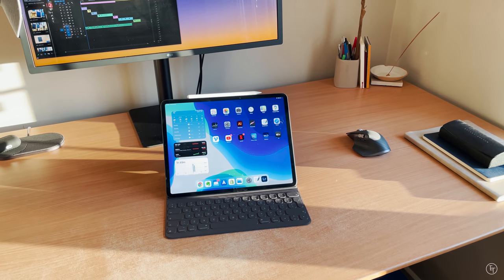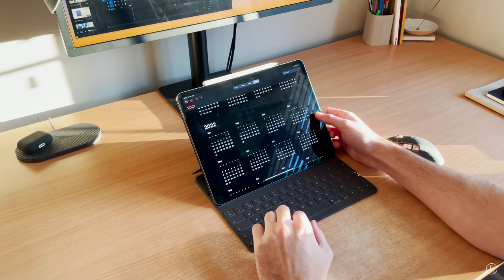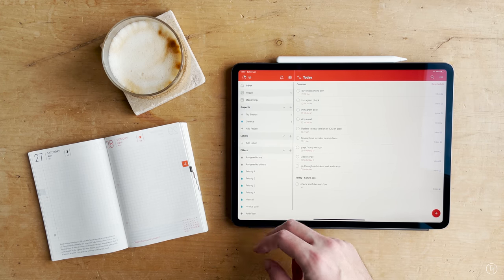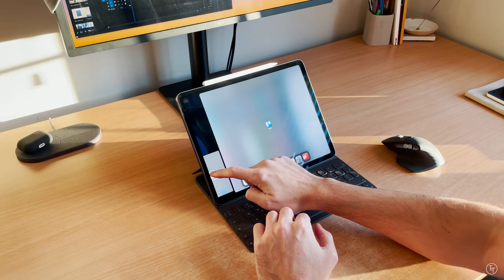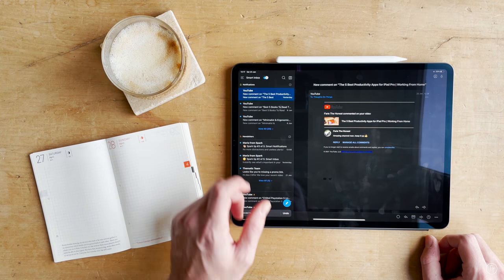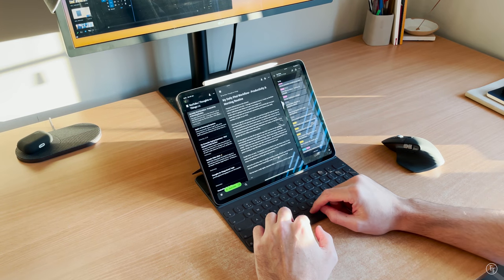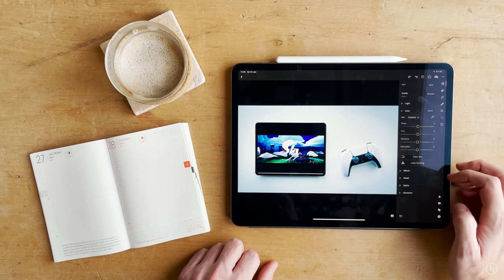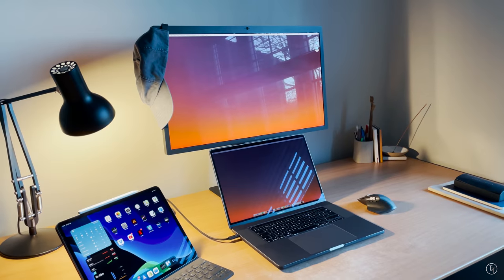My Productivity Morning Routine | Daily iPad Workflow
In this video, I walk you through my daily morning iPad productivity workflow. I'll cover the apps I use to get the most out of my morning as well as going over some of the productivity principles that I use.

I’m also going to cover some popular app alternatives and explain to you why I don’t use them! Hopefully this might give you guys some tips on how you can increase your productivity and improve your daily workflow of tasks on your iPad :)

P.s. if you're looking for more of a vlog daily video and less ipad specifically check out this video

Timestamps:
1:20 - Book Notes
1:40 - Calendaring
3:15 - Task Management
4:42 - Workflows
6:53 - Emails
8:19 - Notes
10:26 - Photo & Video Editing